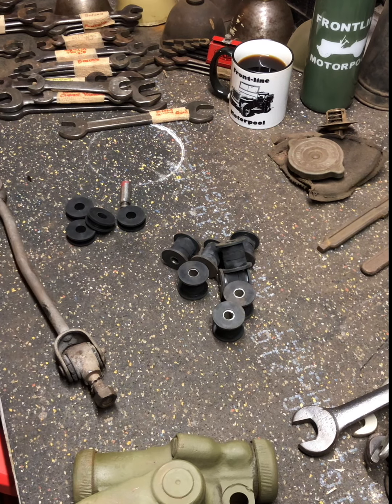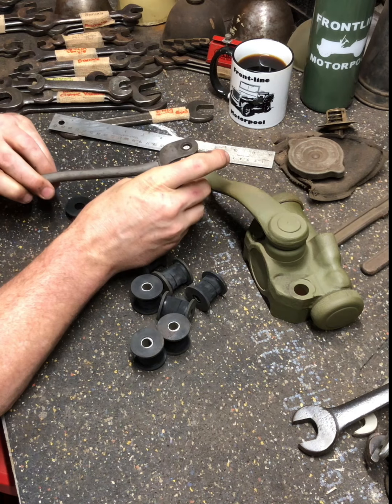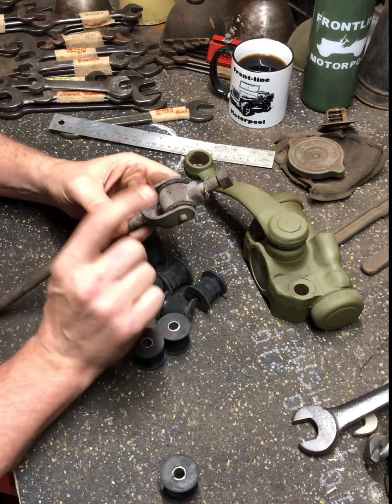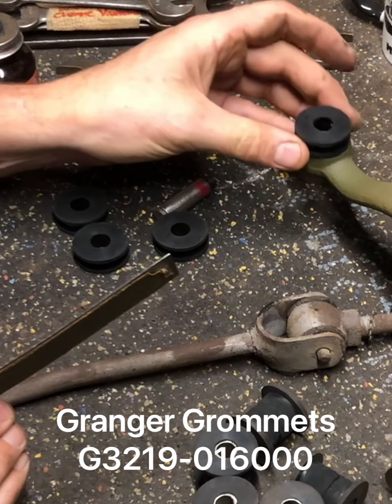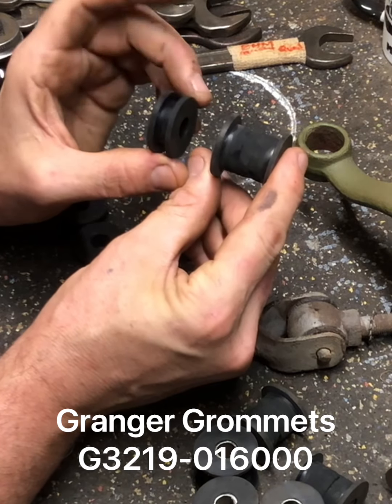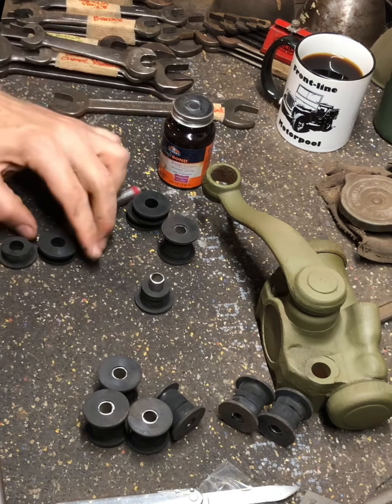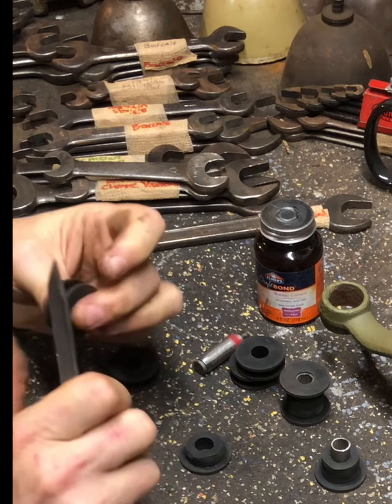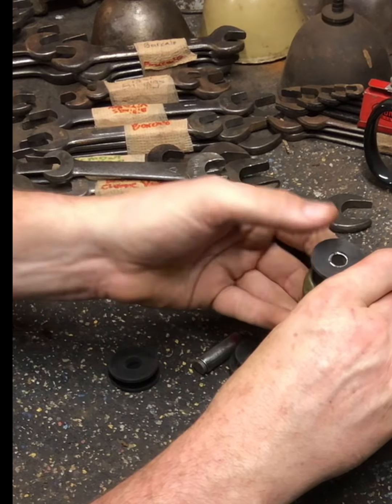1940-1941 1/2 ton dodge shock bushings